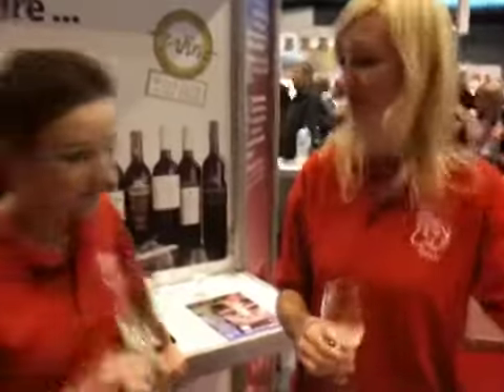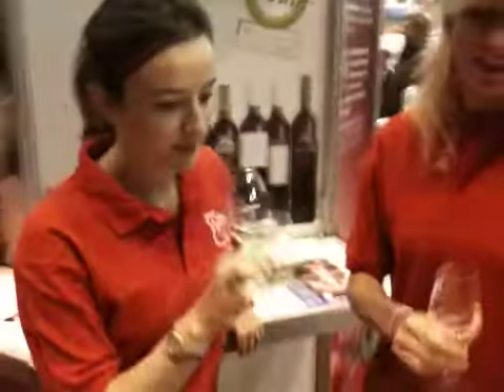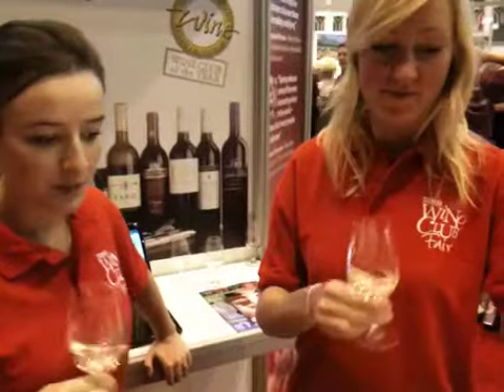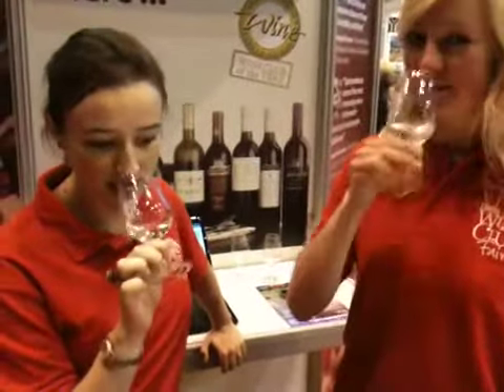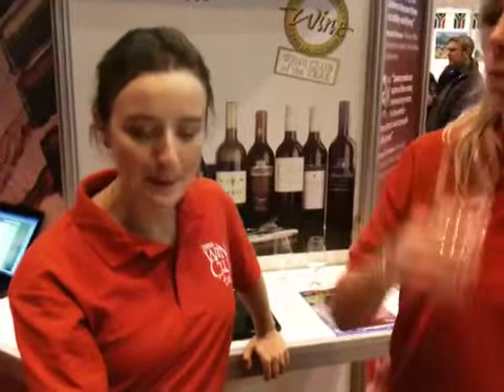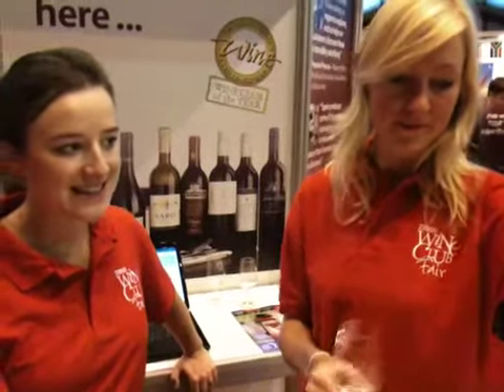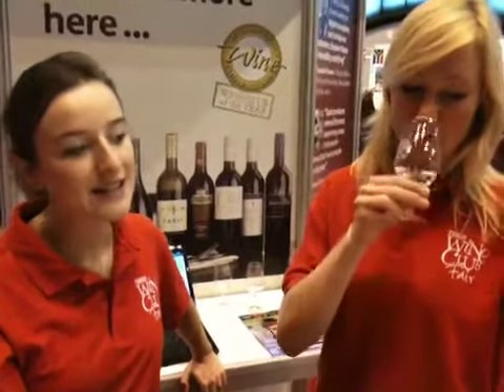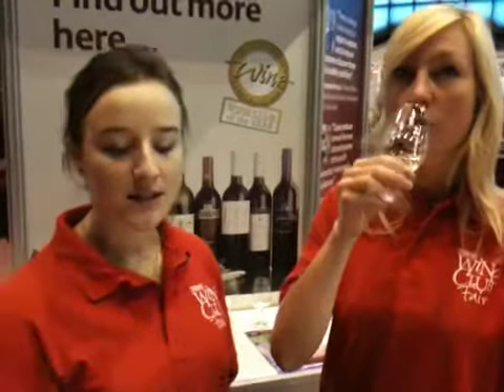Spy mountain sauvignon blanc / Tesco wine fair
Tesco Wine Fair Manchester tasting